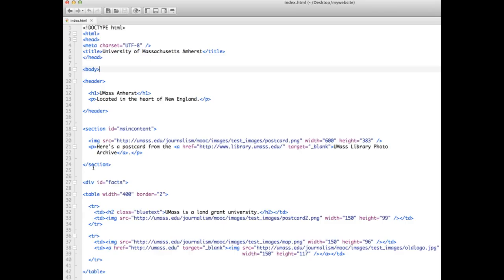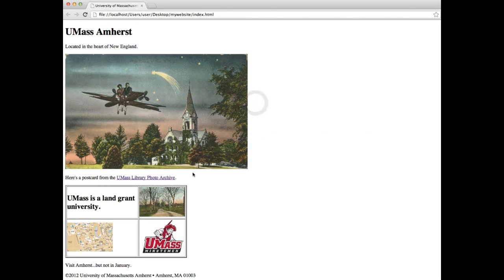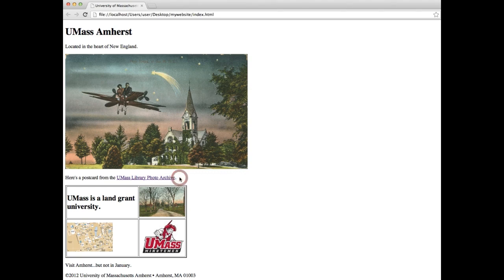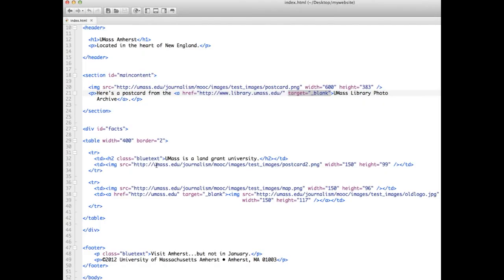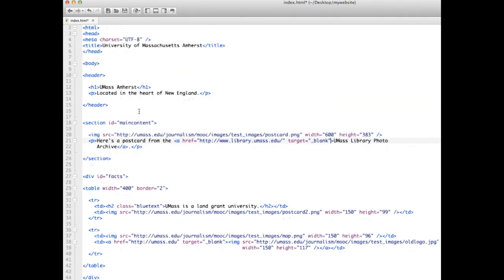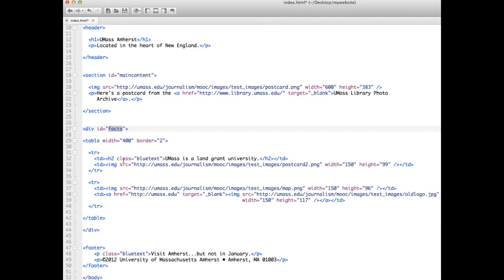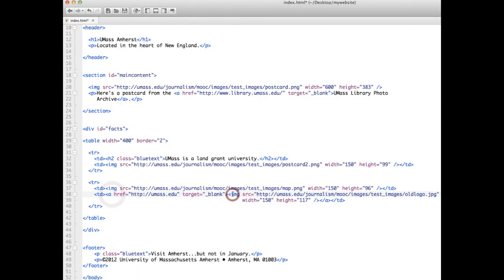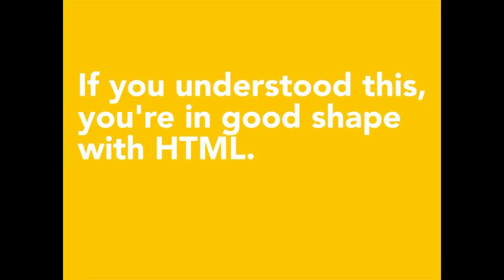Lesson 4.2 HTML5 Structure in Action